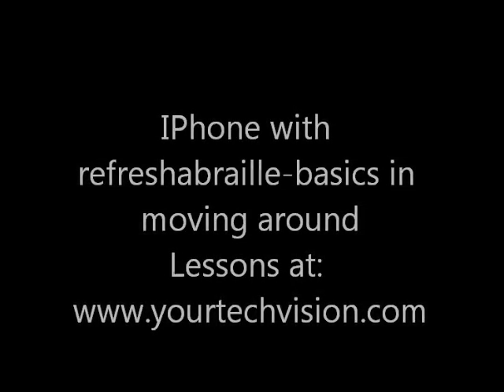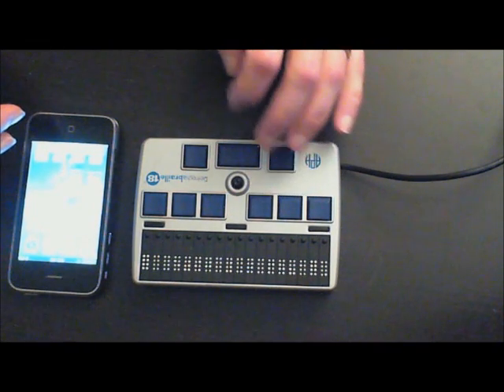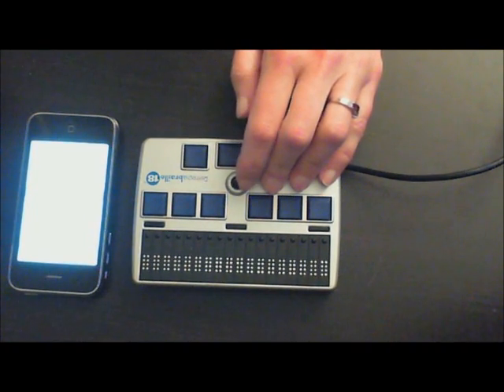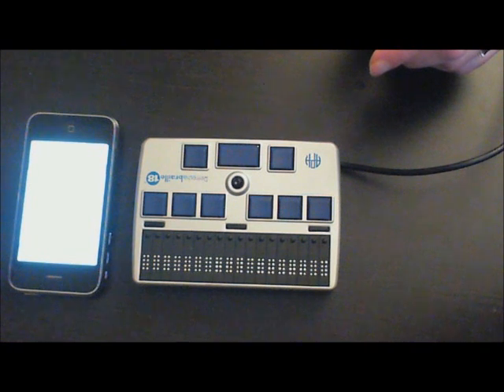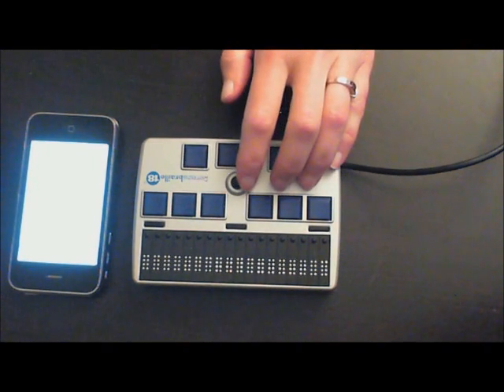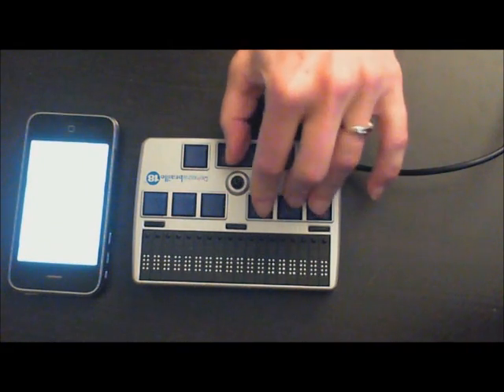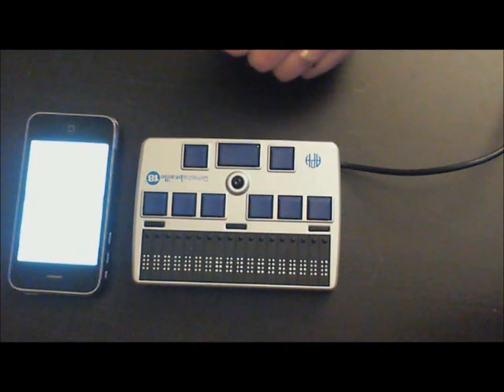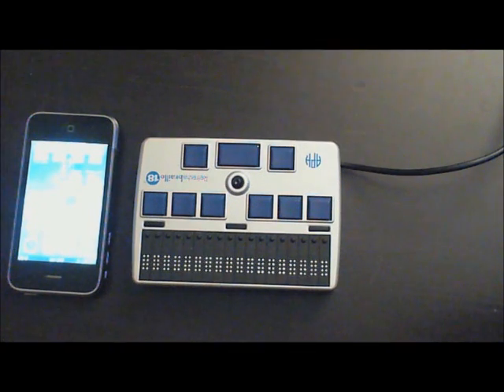Dr. Robinson teaches iPhone (Ipad) with Refreshabraille-basics in moving around quickly and easily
The techniques used with the iPhone can be used with the iPad and iTouch also. You can control the iPhone with your braille display.